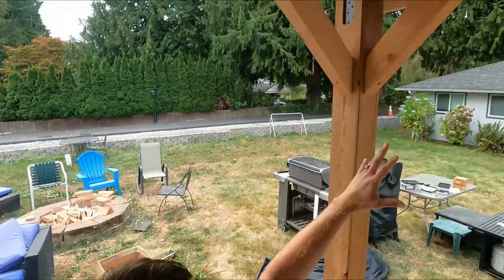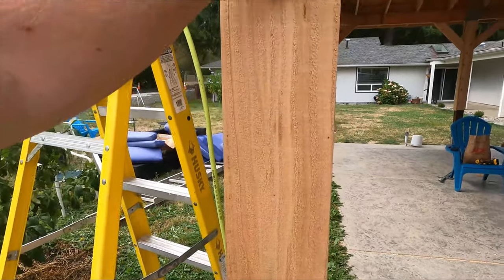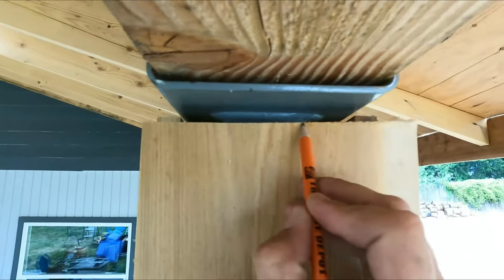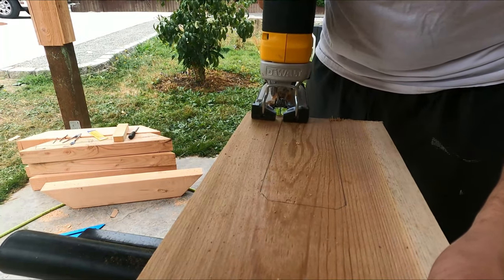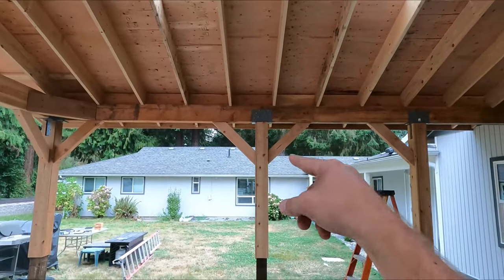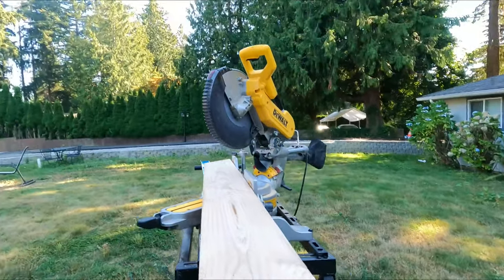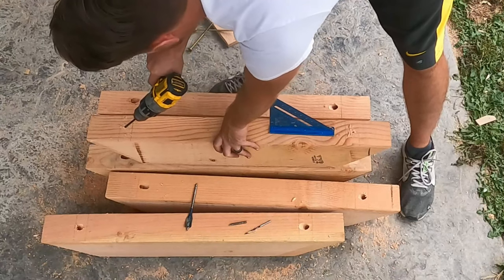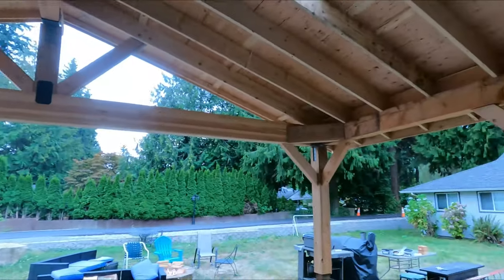DIY Patio Roof Build - Pt. 7 - Wrapping posts in cedar and knee braces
Final video on the DIY patio roof build. Post wrapping is purly astetics since I used treated 6x6 posts. Knee braces and structual and really helpped shore up the structue. Prior to installign the braces I was able to move the posts by just pushing on them. after the braces went in everythign was solid and strong.